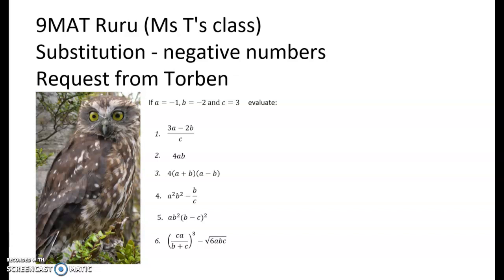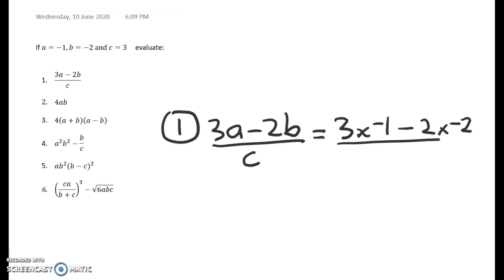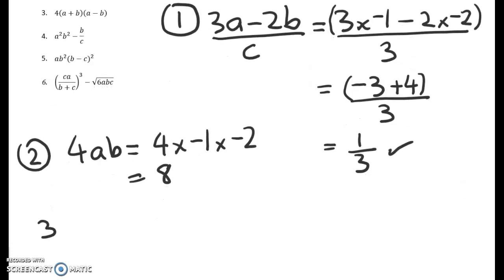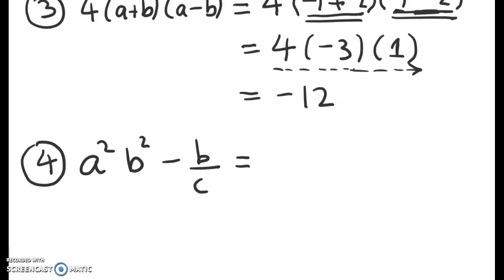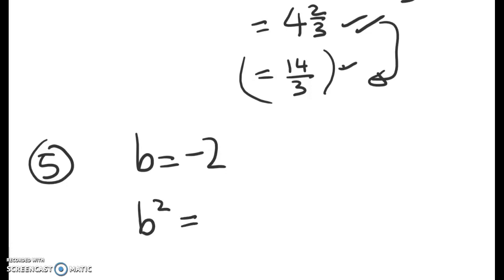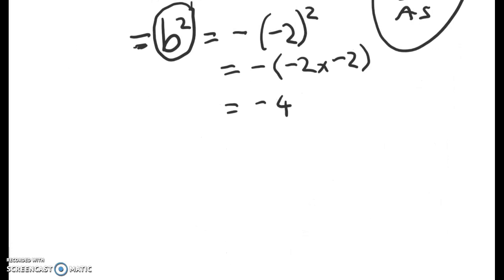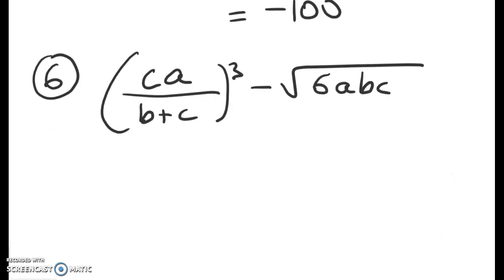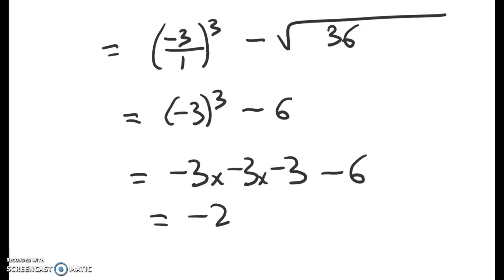9Ruru 2020 Algebra - Harder substitution for Torben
Substitution with negative numbers, division, brackets, powers and square roots. BEDMAS!!